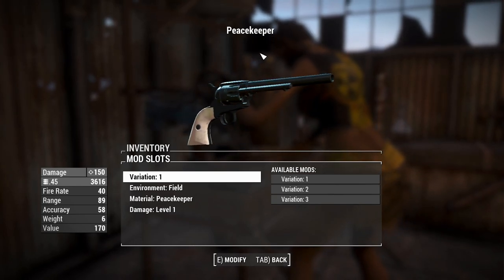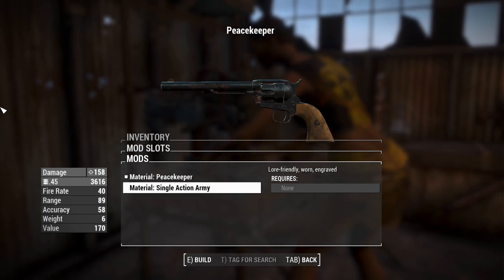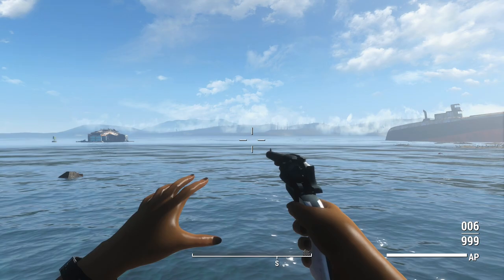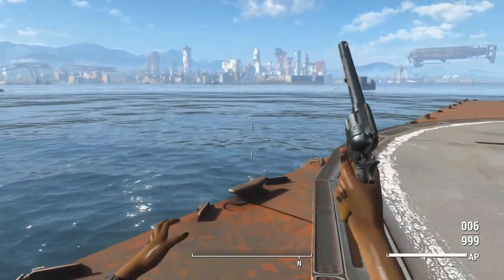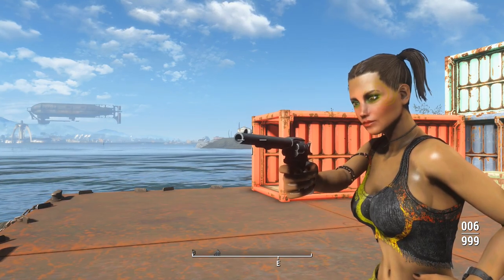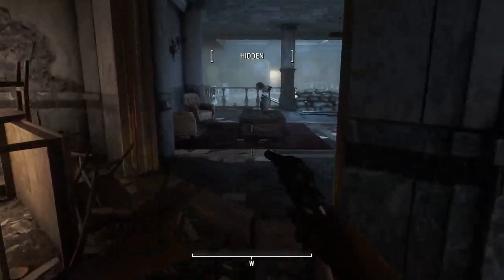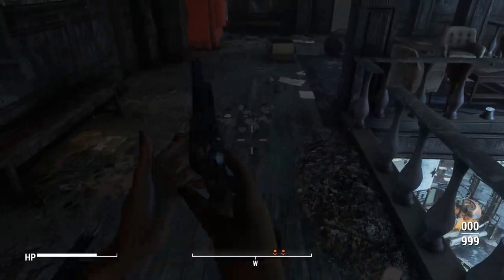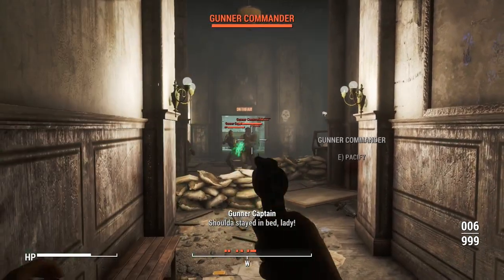Fallout 4: Weapon Showcases: Peacekeeper (Mod)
Peacekeeper:
XB1: Port Pending